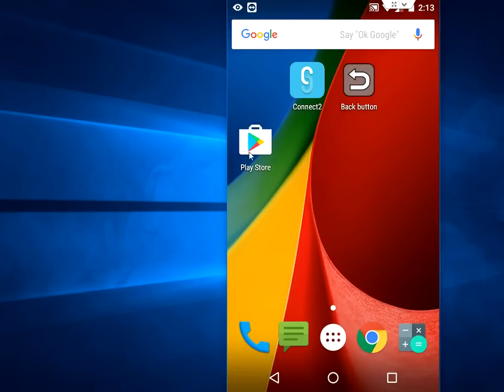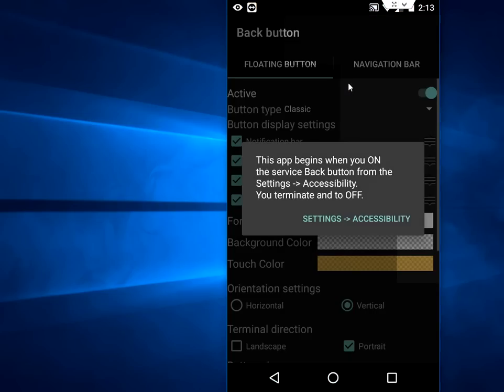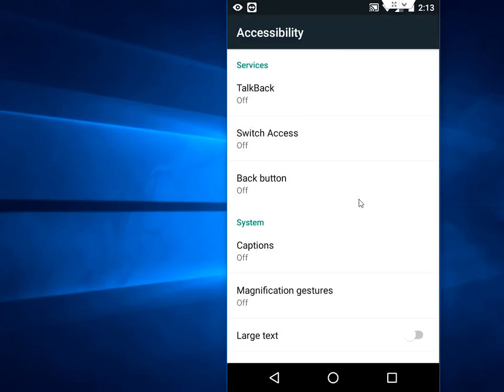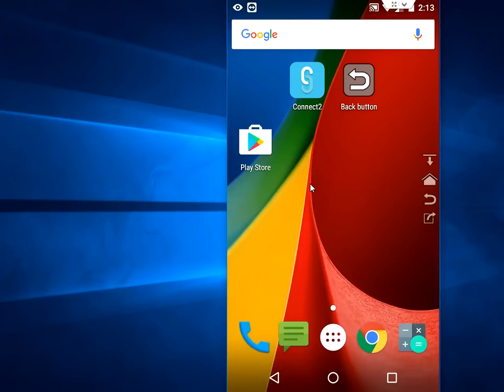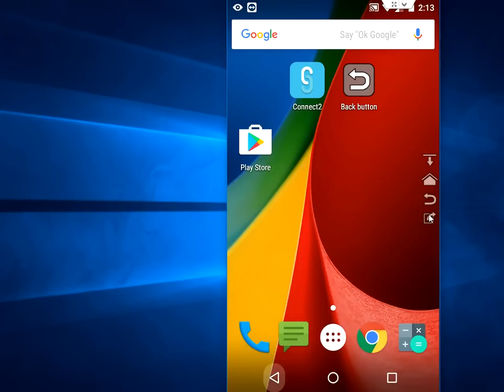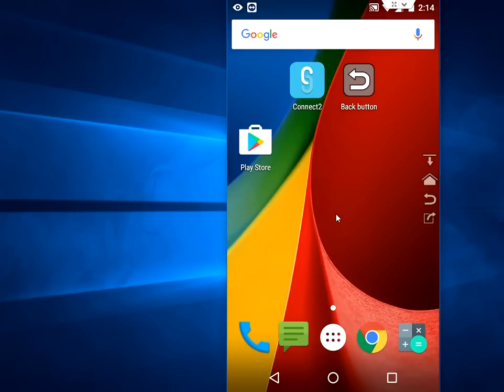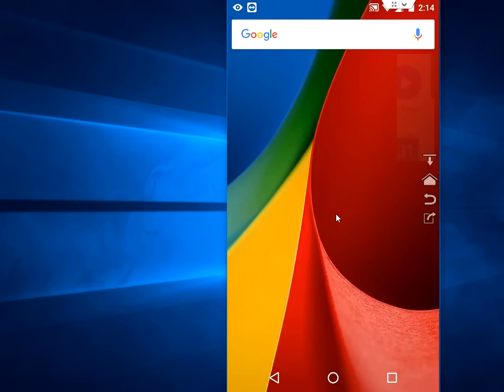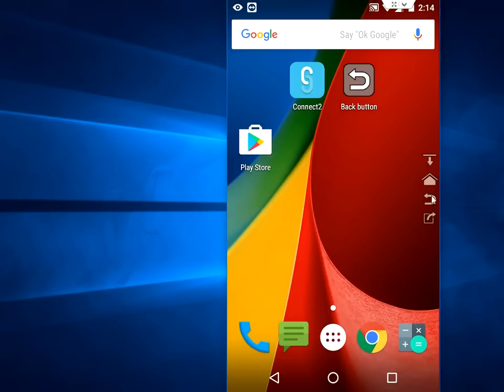How to Fix Back Home Buttons Not Working in Android (Easy 100% Works)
Use alternate for physical back, home & menu buttons not working in android phone